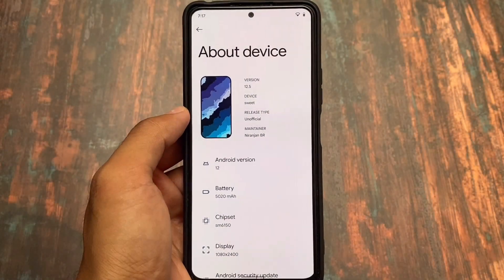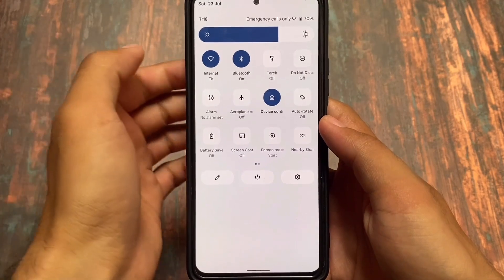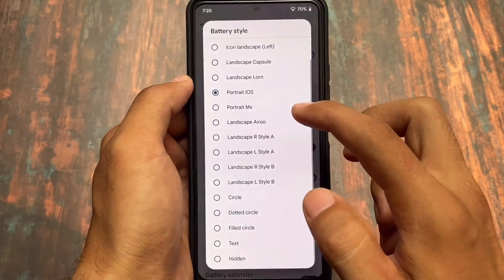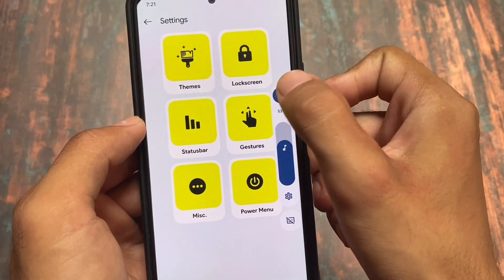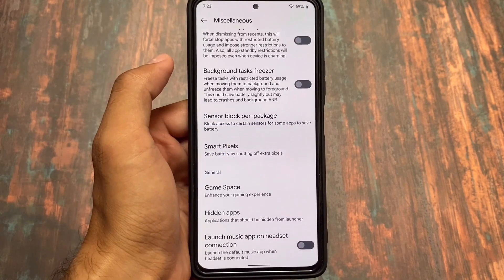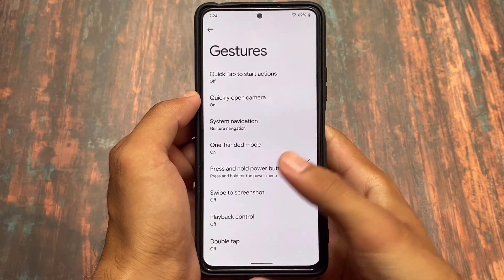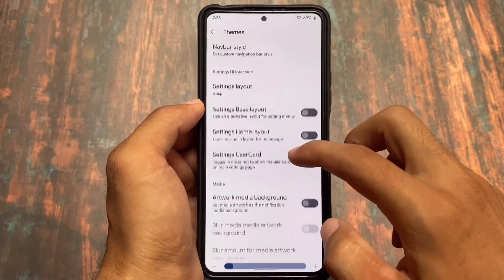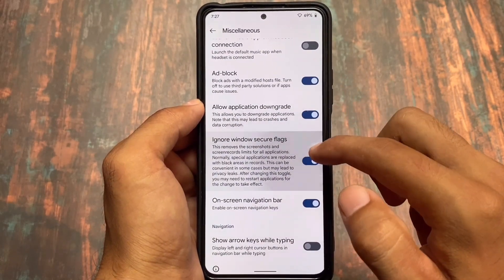Spark OS 12.5 - Android 12/12L | Customisations & Battery Tweaks !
Hey guys, What's Up? Everything is good I Hope. In this video, I'm gonna show you " Spark OS 12.5 - Android 12/12L | Customisations & Battery Tweaks ! ". Make Sure to watch this video till the end to understand everything.